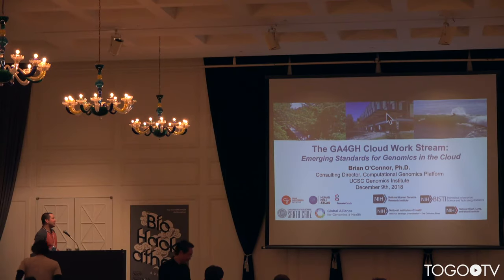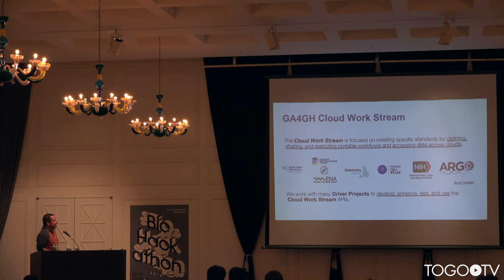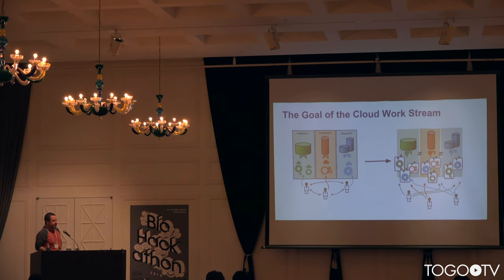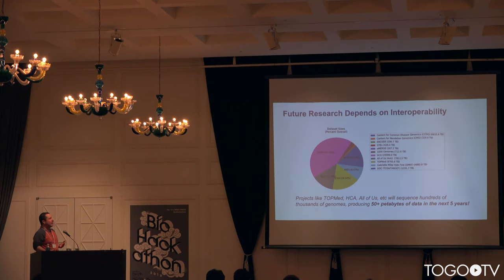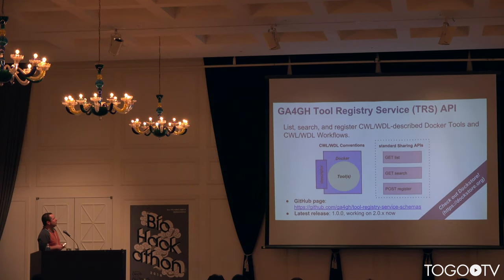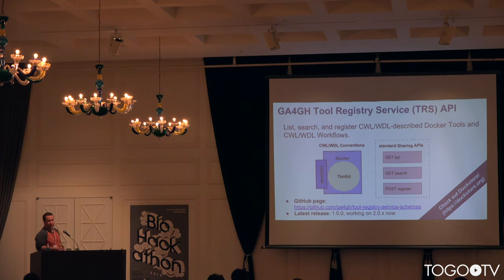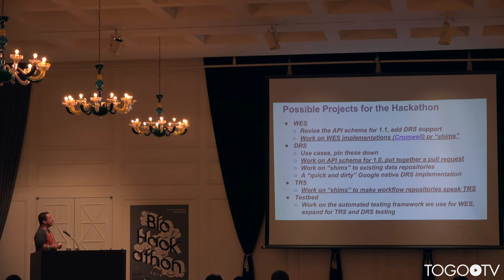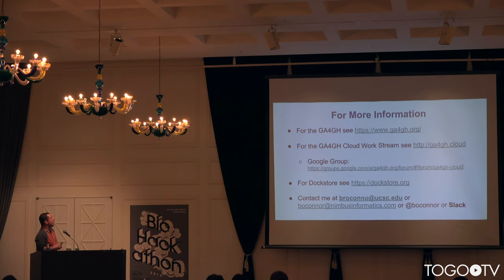The GA4GH Cloud Work Stream: Emerging Standards for Genomics in the Cloud @ BioHackathon2018